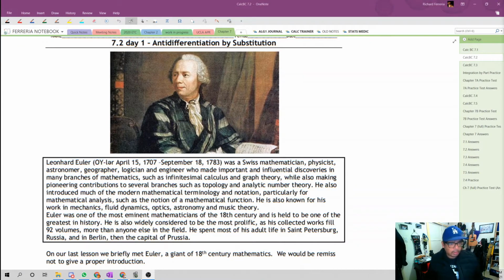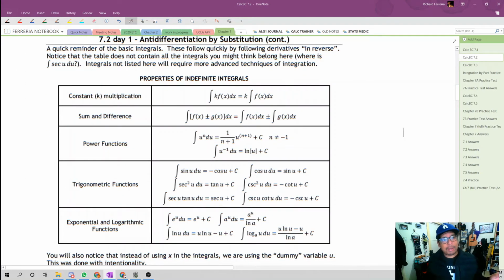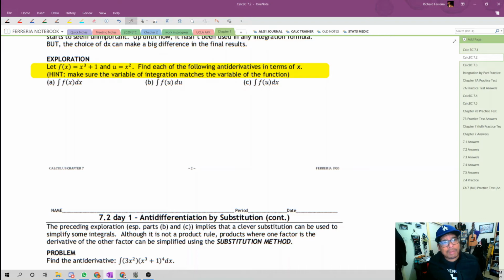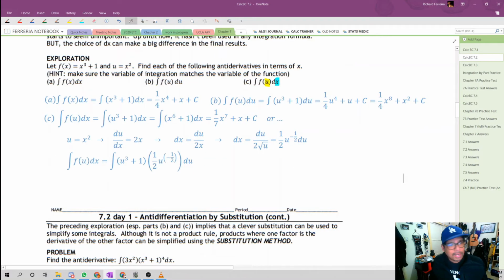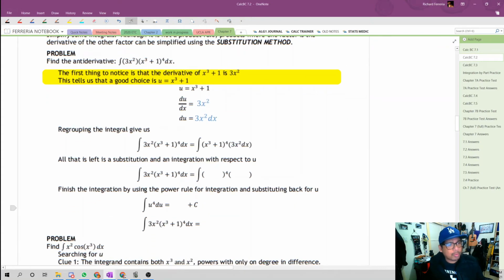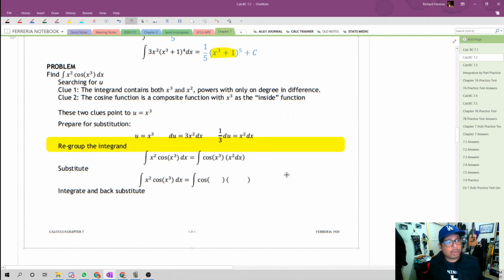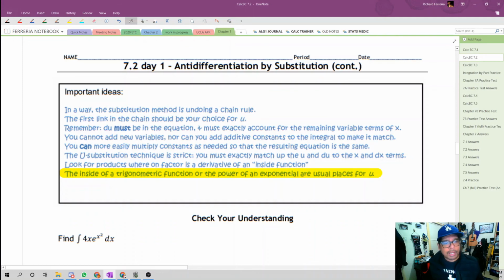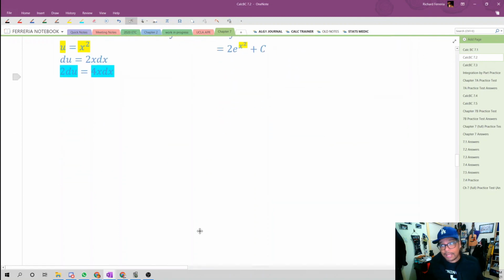Calculus Trainer 7.2 Day 1 - The Substitution Method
Antiderivatives and Integrals
Antidifferentiation by substitution
differential equations